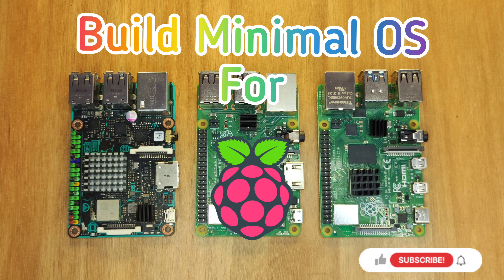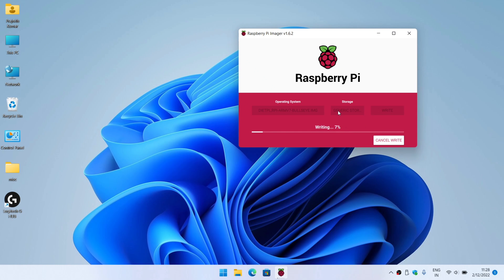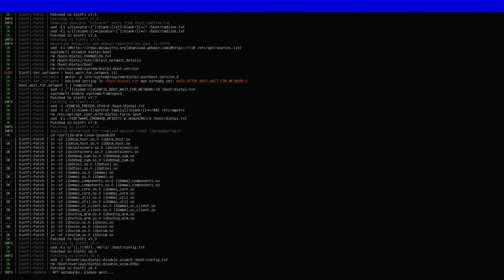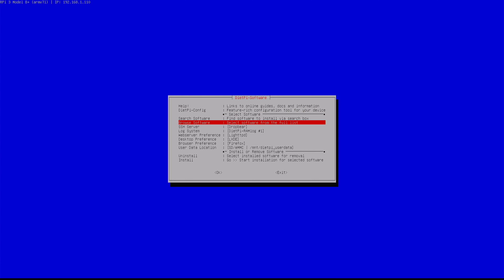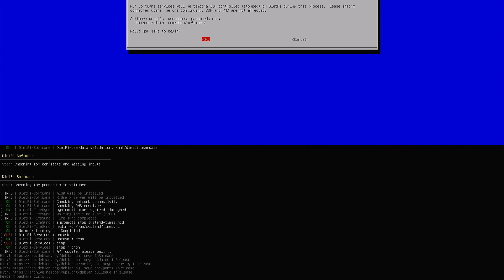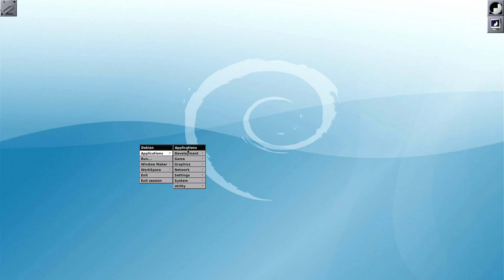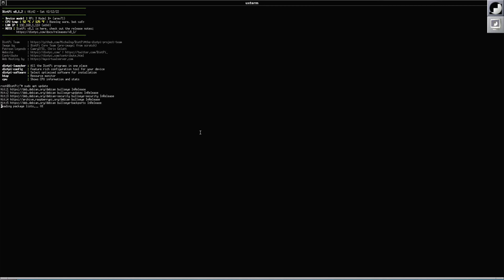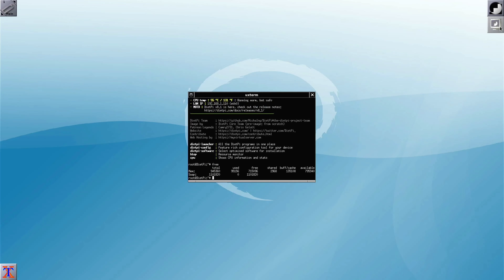How to Build Minimal Desktop environment for RaspberryPi/Tinkerboard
This video demonstrates how to build dietpi with a minimal desktop Environment for RaspberryPi/ Tinkerboard